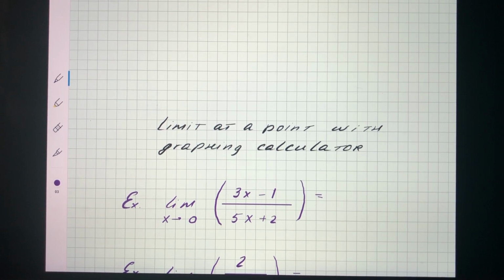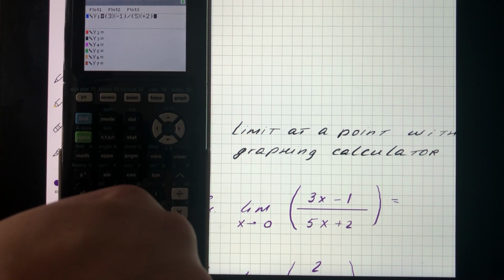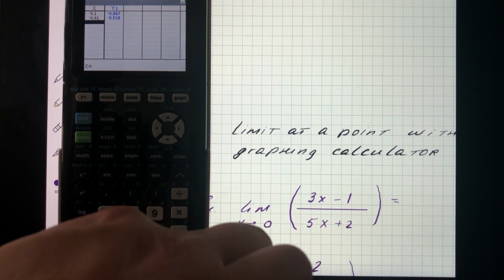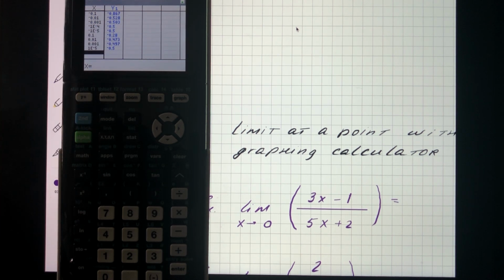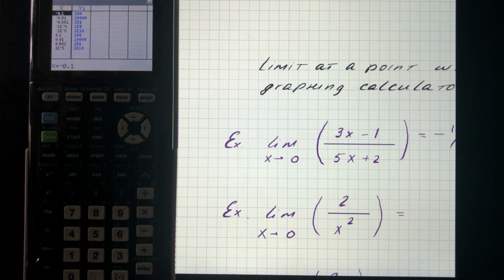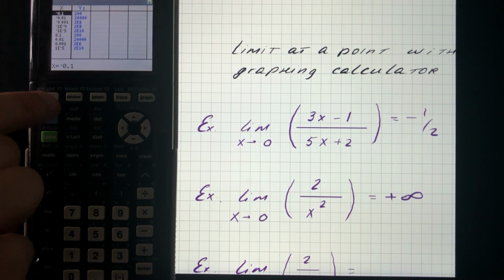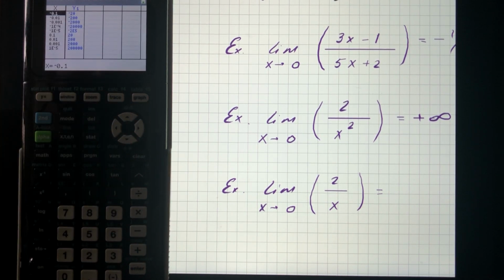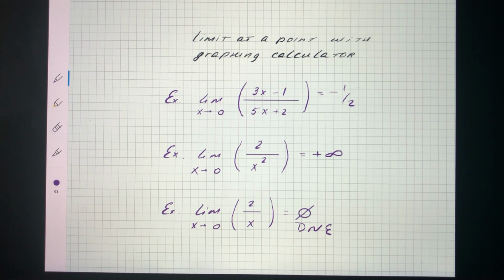Calculus: Limit at a point with a graphing calculator 3 examples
using graphing calculator, approximate the limit at a point. 3 examples using Table feature of the graphing calculator as well as the actual graph of the function